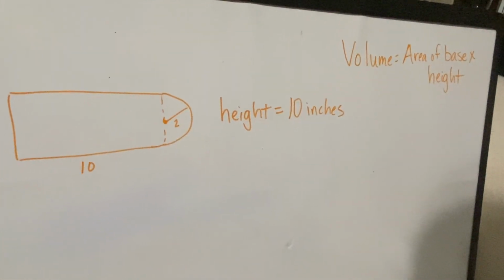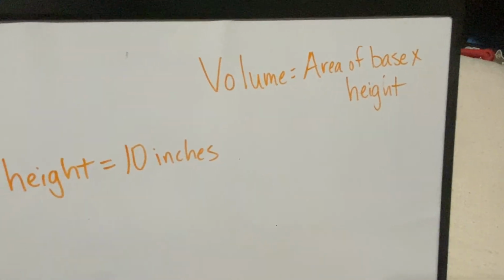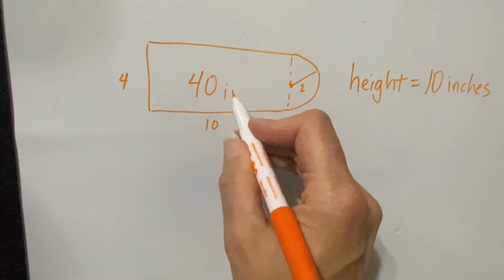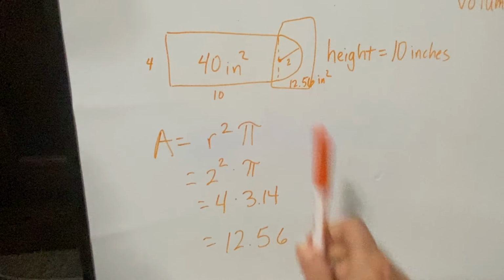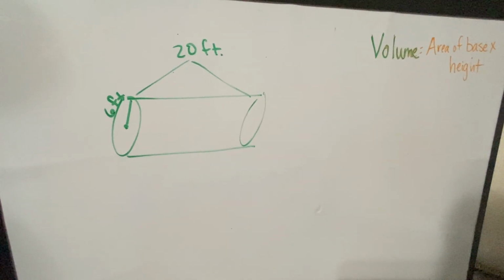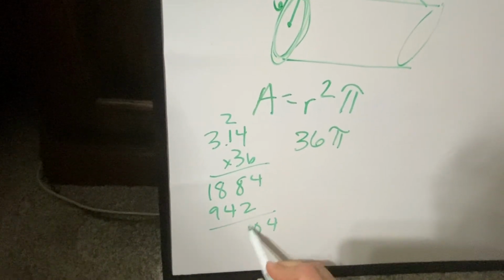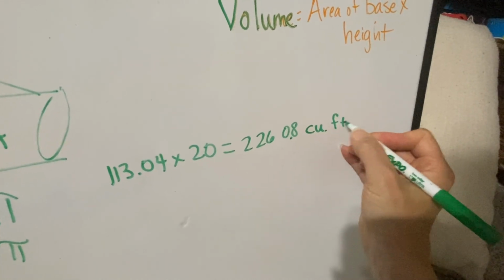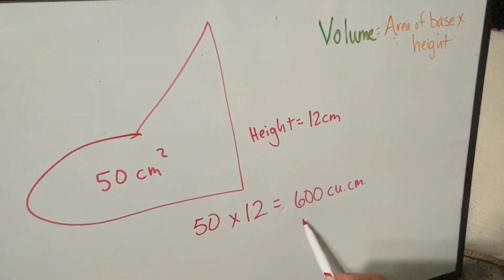Algebra 1 Lesson 20